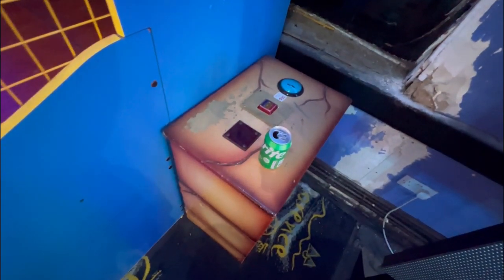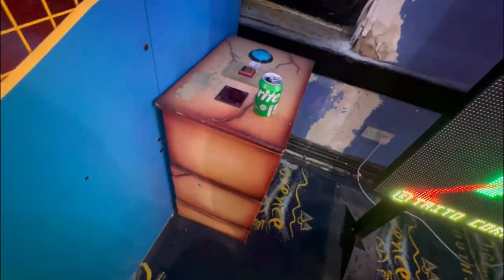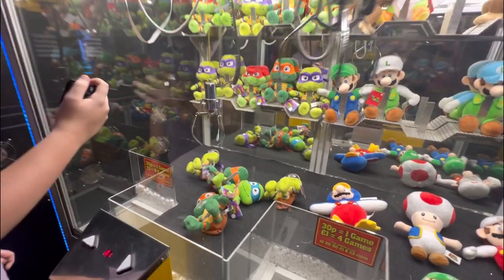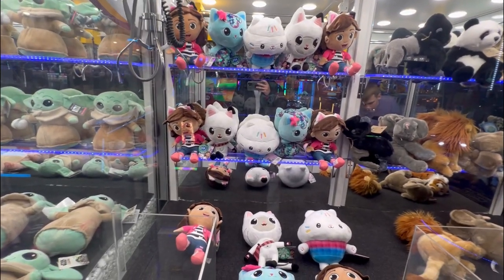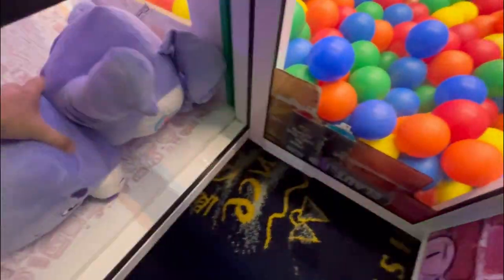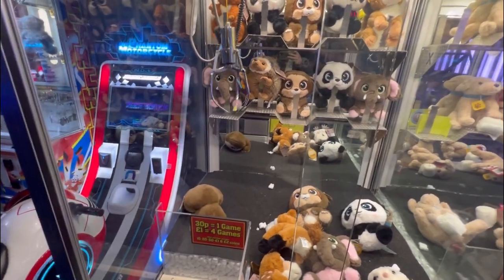Claw Machines UK Episode #18 | Pagham & Southsea Clarence Pier | Giant Wins On The Big One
This episode was filmed over multiple visits, the last clips being from last night!